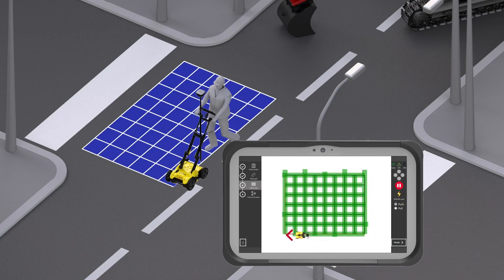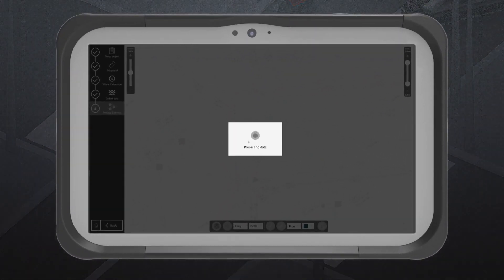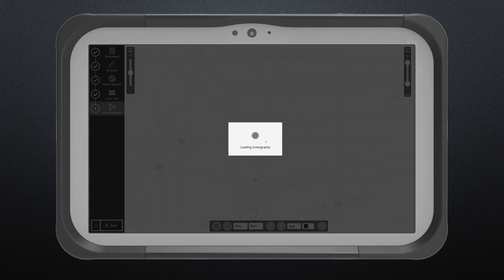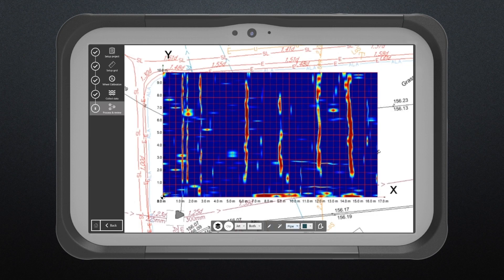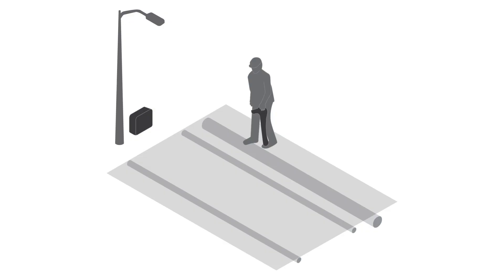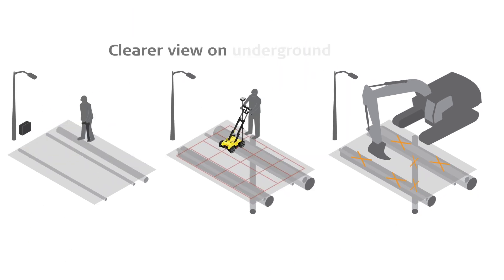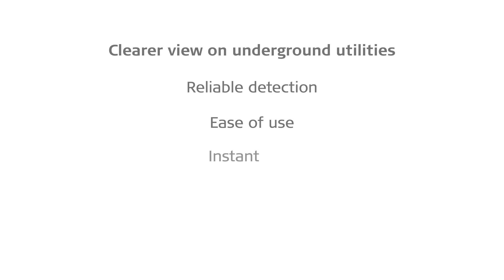GPR for Everyone: Easy Utility Mapping and Detection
The use of Ground Penetrating Radar (GPR) technology has been limited to highly skilled professionals trained on interpreting radargrams. The new Leica DSX utility detection solution is changing this by bringing GPR technology to less experienced users. Agata Fischer, Business Director of Detection and Services at Leica Geosystems, explains how this technology is boosting efficiency, as well as digitalising workflows for mapping and utility location.